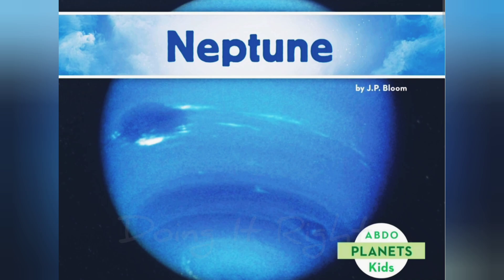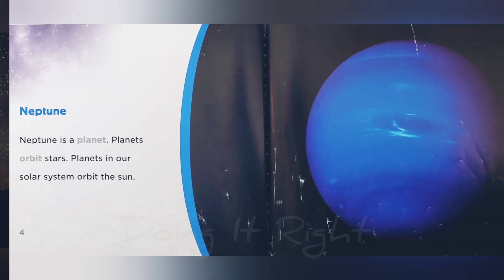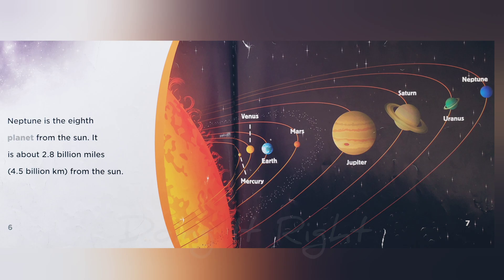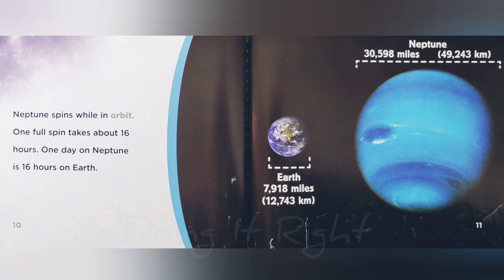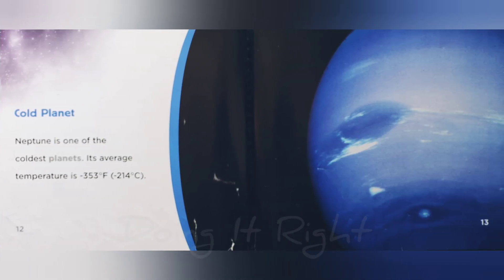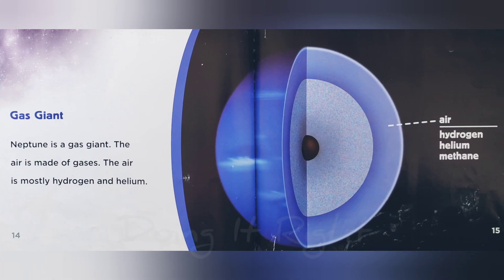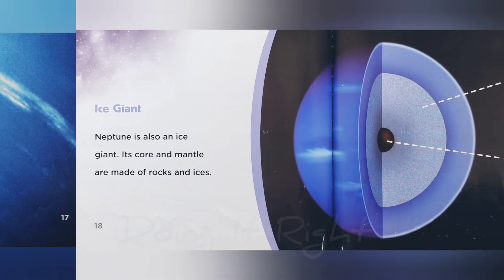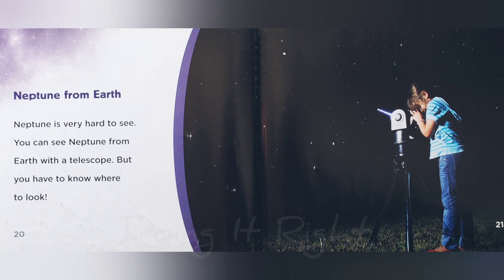Neptune by J.P. Bloom. || Read Aloud Book. || Learn About Planets. || ABDO Planets Kids.